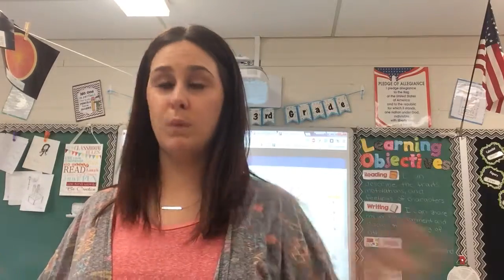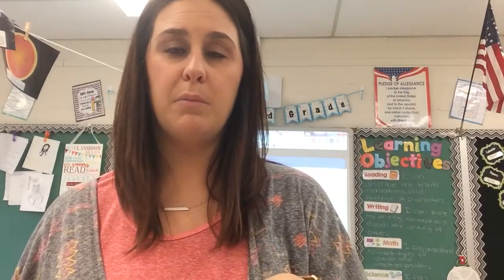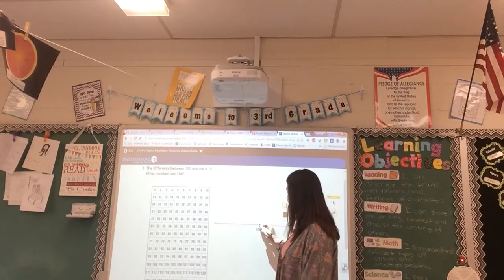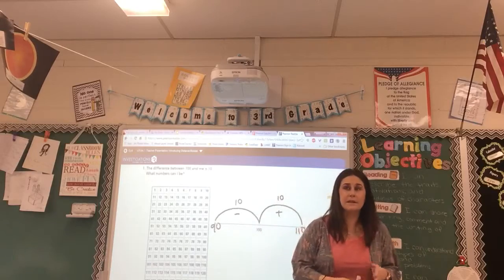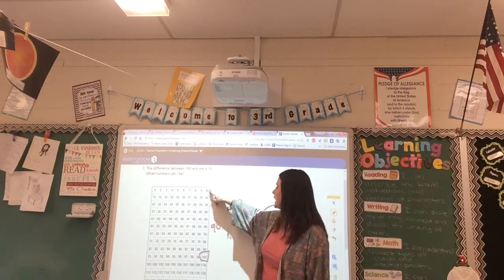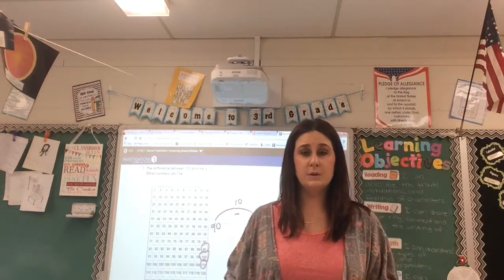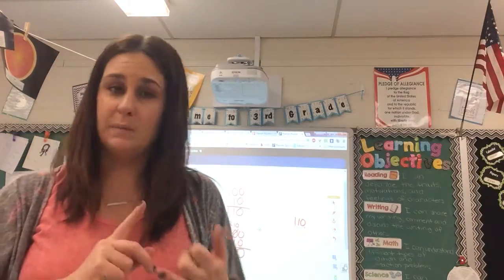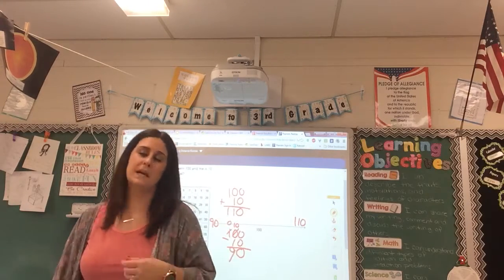Tuesday, 2-7-17: Distance Riddles and Report Cards